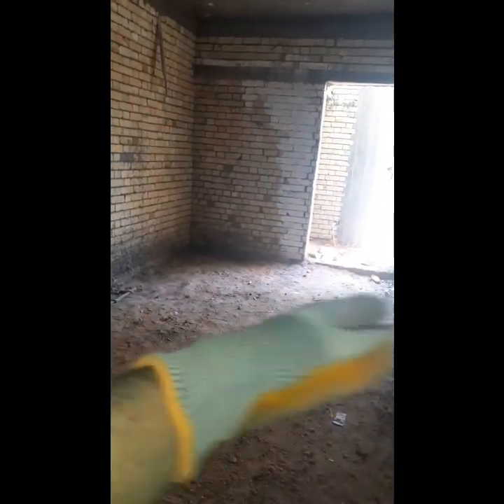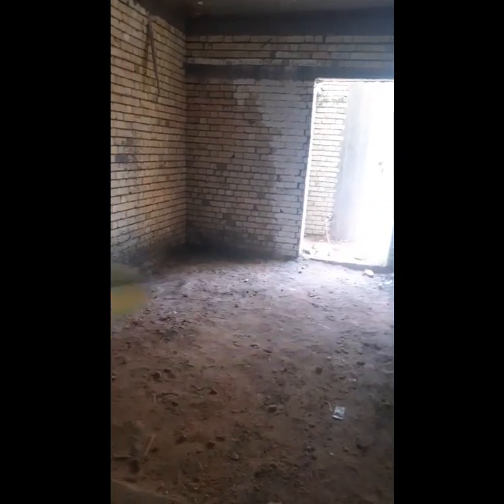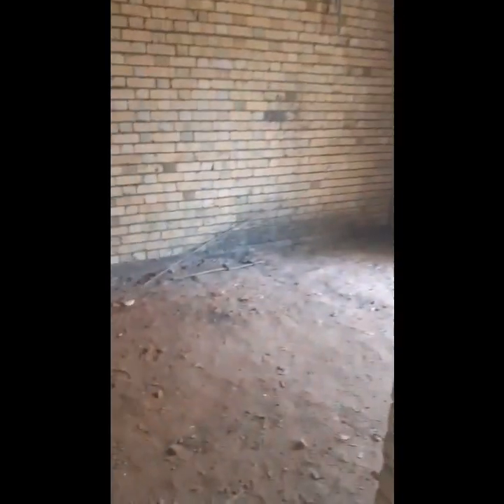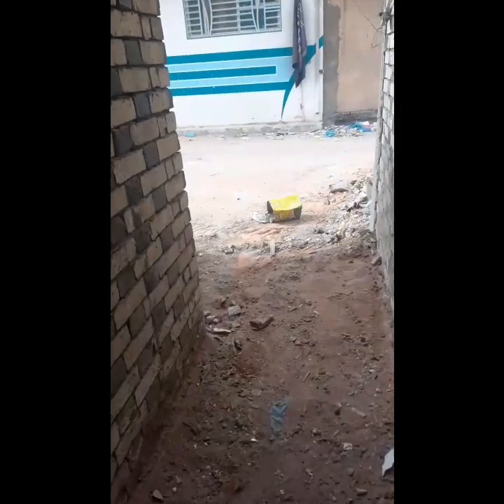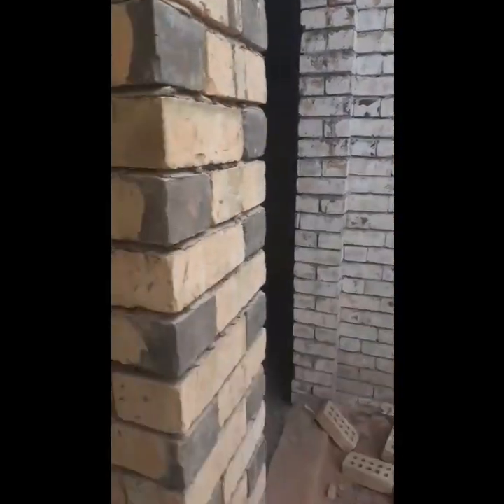خريطة 100 متر حديثة مع شرح الابعاد وتفاصيل اخرى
مساحة الخريطة 100 متر طولية
20 × 5